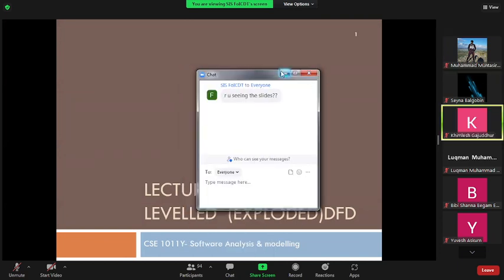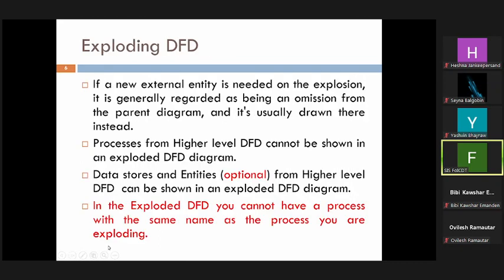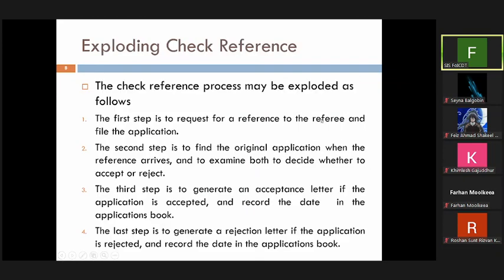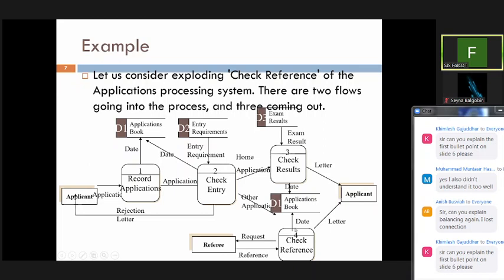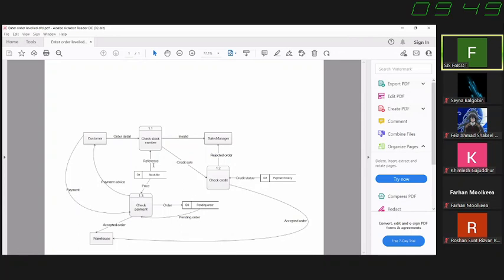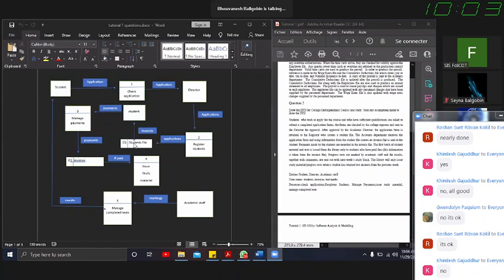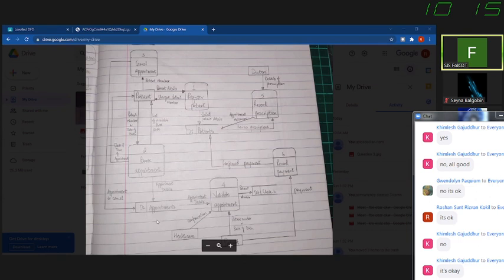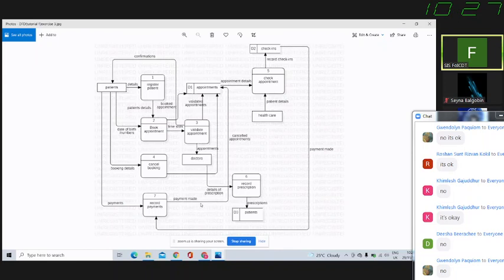2021 11 29 - SIS 1011